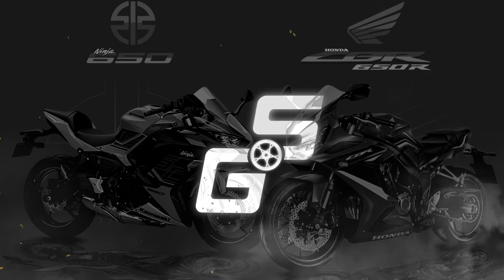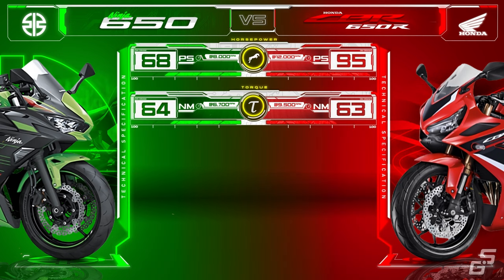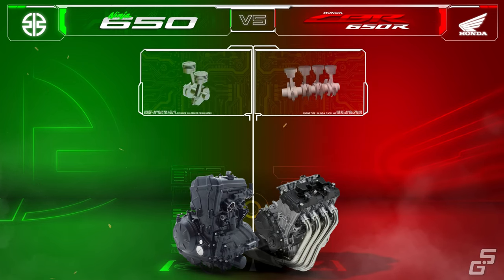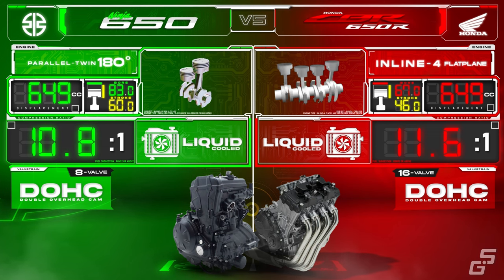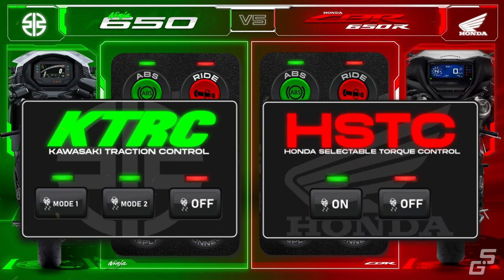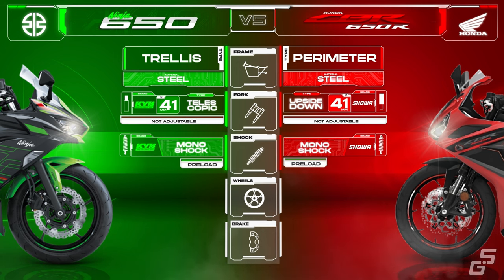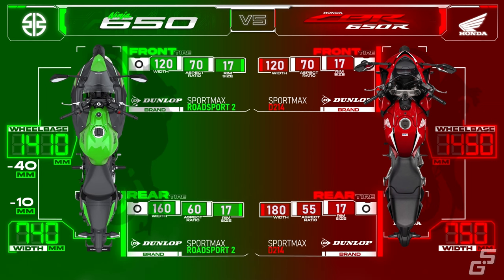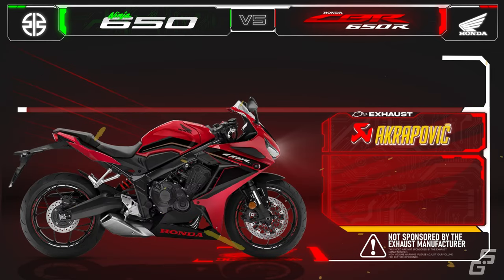2023 Honda CBR650R vs Kawasaki Ninja 650 ┃ Best 650cc Middleweight Sportbike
So, what's your pick? The Ninja 650 that offers rideability and comfort, better than any other bikes in its class, or the more sportier CBR650r, a good trade-off between supersport performance and tourer comfort?

0:00 Ninja 650 vs CBR650R
0:21 Key Spec
2:17 Price
2:40 Engine
4:41 Features
5:49 Chassis, Suspension, Brakes
7:21 Dimension
8:45 Sound

Motostatz.com
Visordown.com

Musics :
TRAINING DAY